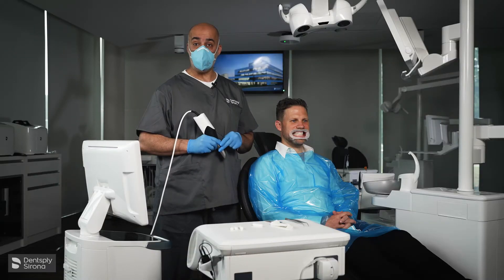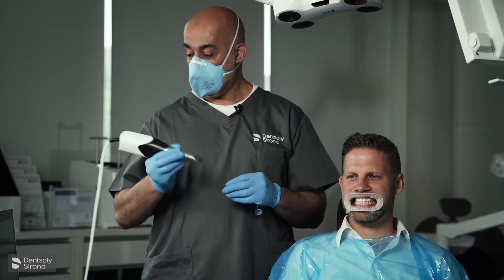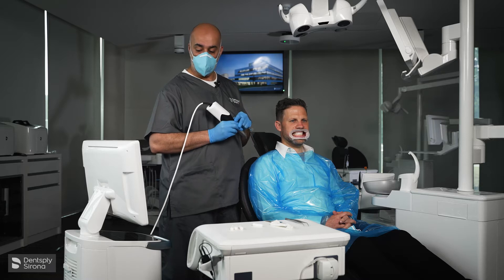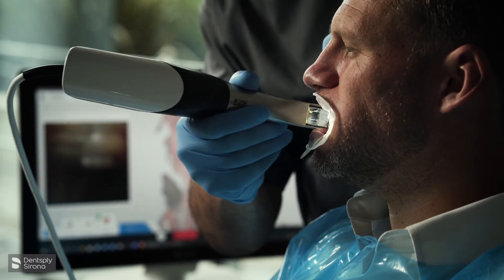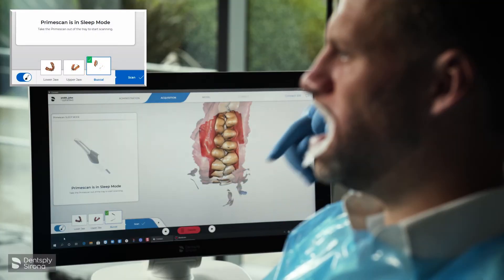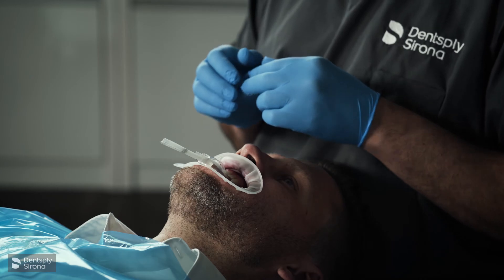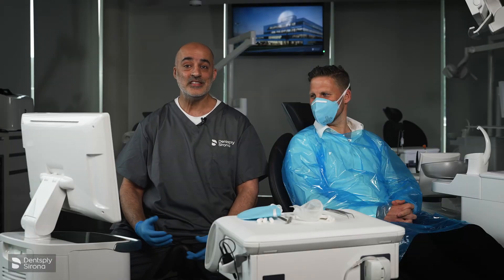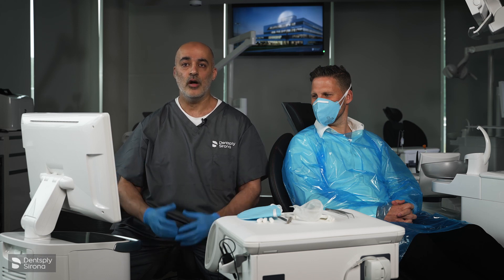Primescan New User Tutorial - Module 8: Acquisition - Buccal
* Buccal Scan – Restoration
* Buccal Scan – Splint/Night

Whether you are a new Primescan owner or are simply wanting some refresher training, we are pleased to provide our customers with a series of 10 Step-by-Step tutorials on everything you need to know about how to set up, maintain and get the most out of your Primescan intra-oral scanner.